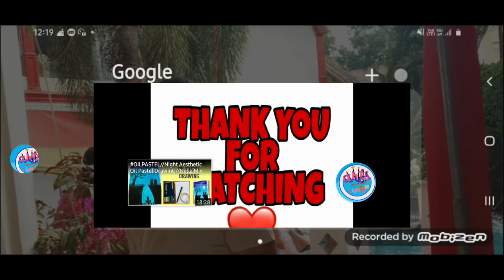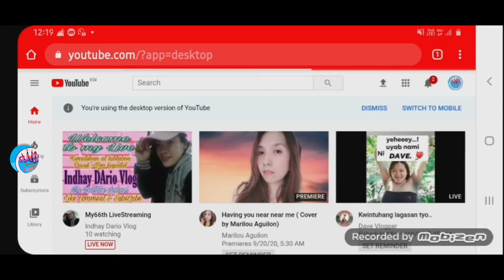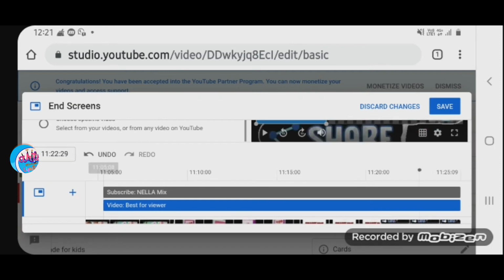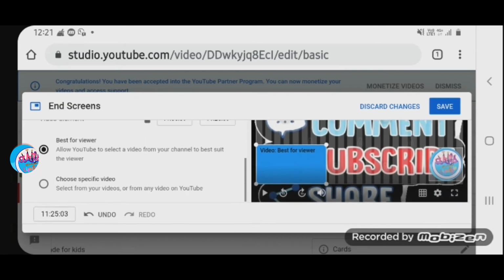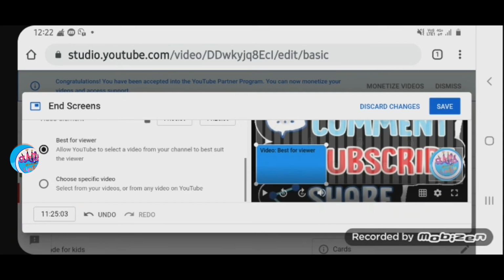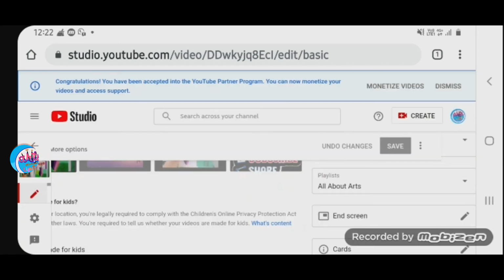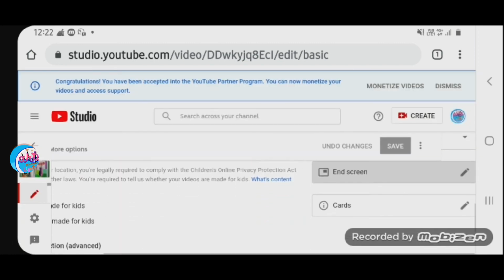How to Add END-SCREEN in your Video using Android phonE//step by step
Tutotial for beginners on how to put end screen in every Video

Lets be friends in my